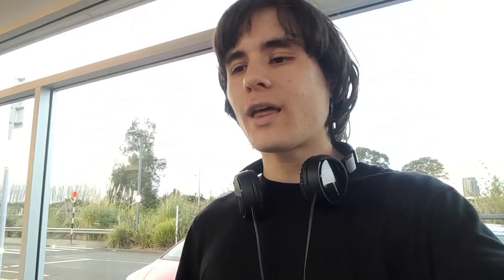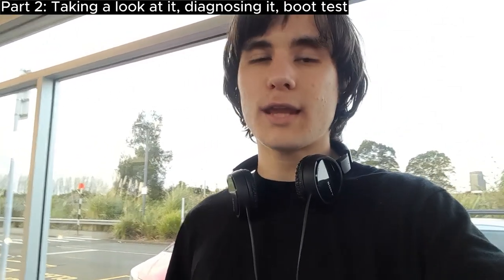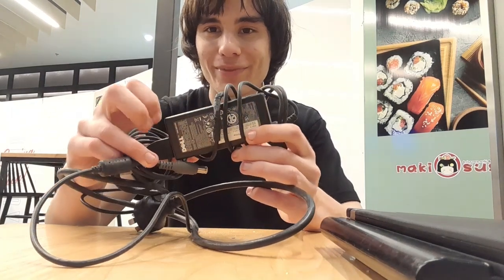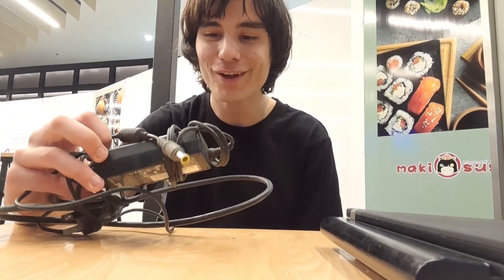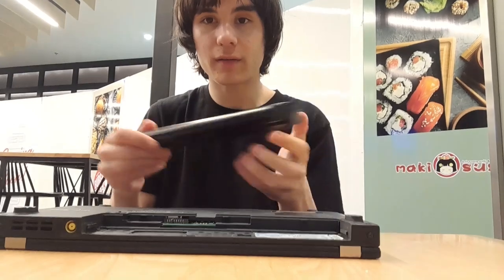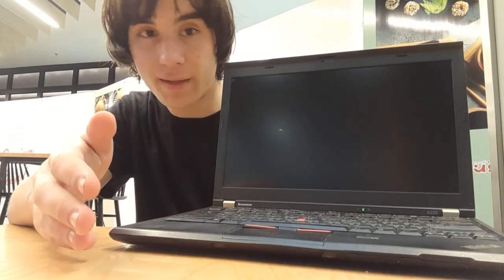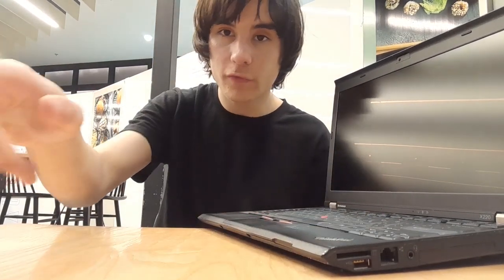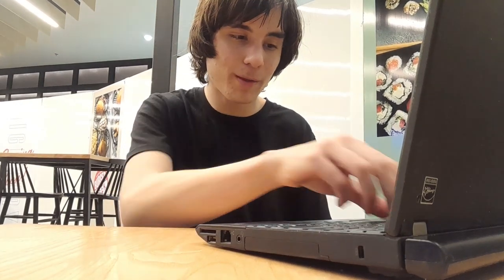The X220 Adventure: Part 1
Welcome to the start of a new video series where I attempt to resurrect a ThinkPad X220 I bought for $50 NZD from beyond the grave!

This series is split into 4 parts. This one being about picking up the laptop and my general first thoughts.